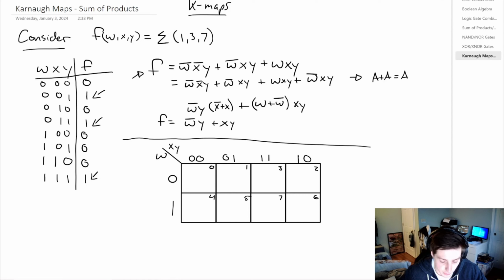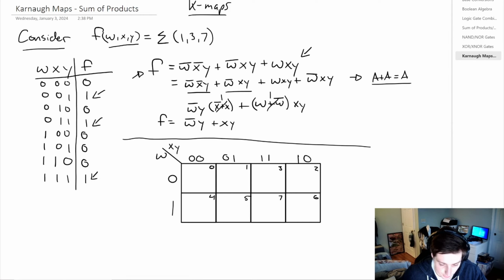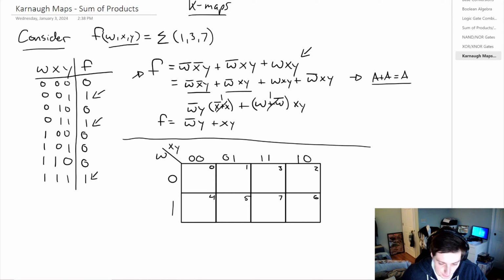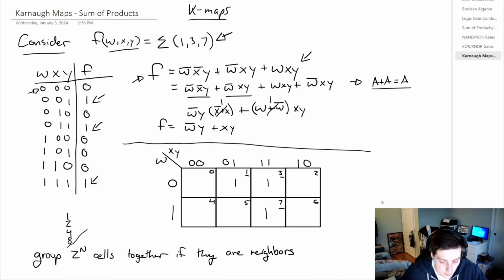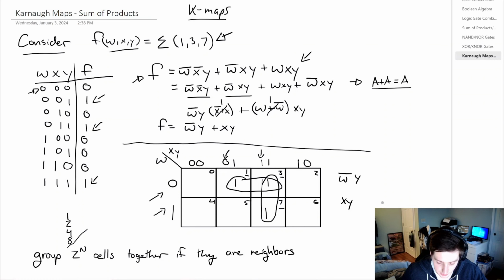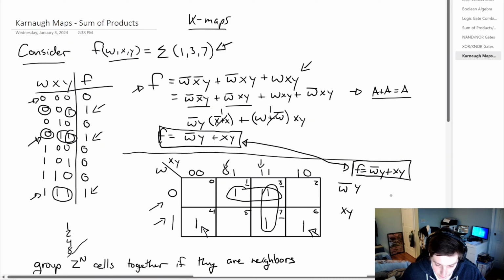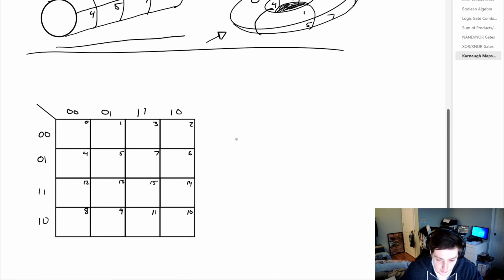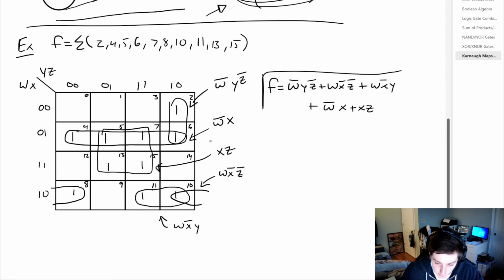KARNAUGH MAPS (K-MAPS) - LOGIC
Maurice Karnaugh introduced a method to simplify Boolean algebra expressions. This can be used to quickly create logic circuits.